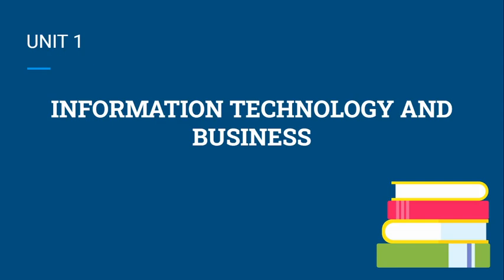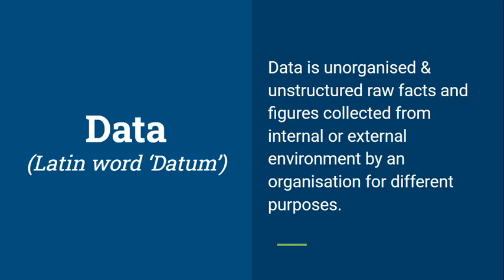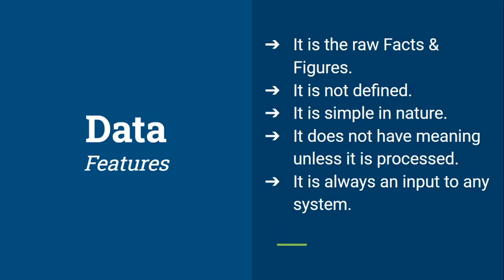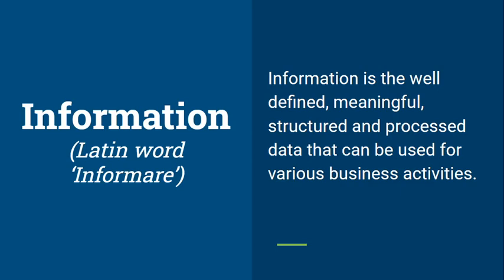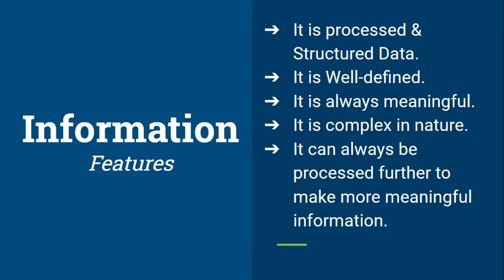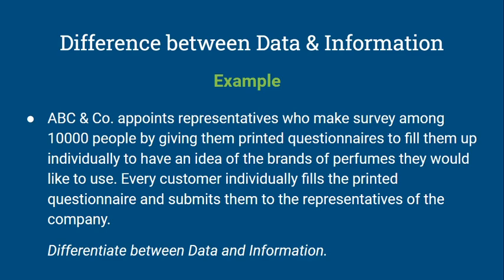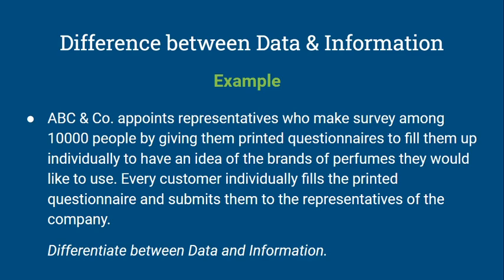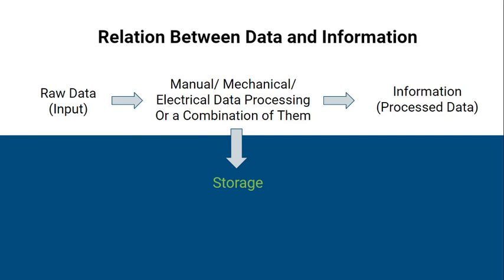Unit 1: Information Technology and Business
Jogamaya Devi College
B.Com Semester III  (H) & (G)
Subject: Information Technology and its Application in Business
Topic: Data and Information
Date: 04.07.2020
Teacher: Nandini Dey